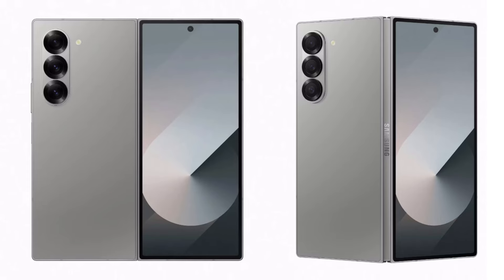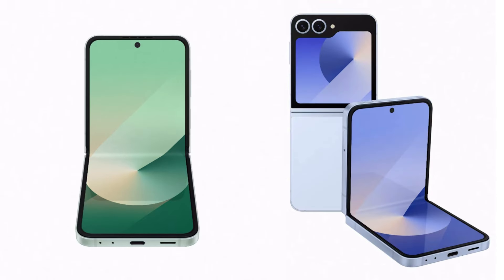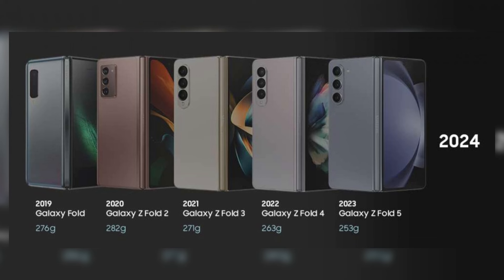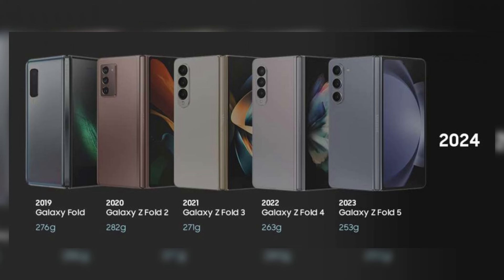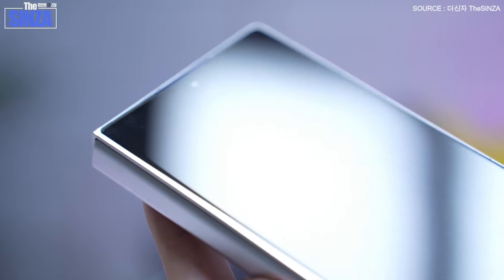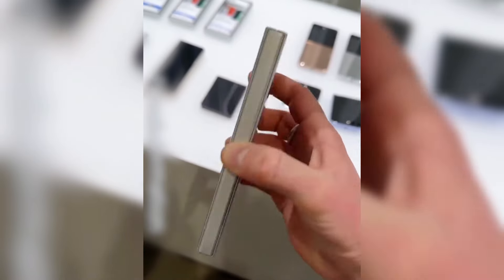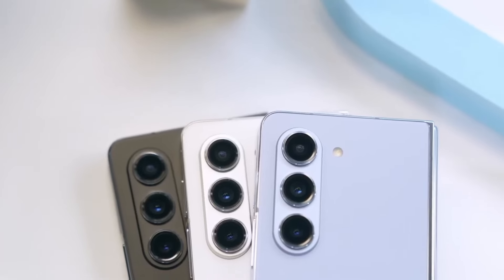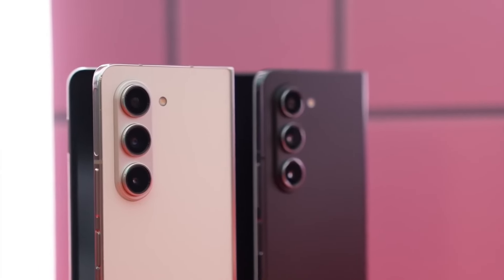Samsung Galaxy Z Fold 6 – Very Colorful! 🌈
In today's video, we dive into the latest leaks and rumours about the Samsung Galaxy Z Fold 6 and Z Flip 6. Despite Samsung's efforts to keep these devices under wraps, we've got some exciting details to share. Recently, there was a price leak, and now, numerous pictures have surfaced showcasing the phones in a variety of colours. These leaks come from reputable sources, making them quite credible.

Renowned leaker Evan Blass, via 9To5Google, has shared rendered photos of the devices in striking detail. Shortly after, WinFuture uploaded more pictures of the two foldables in various colours. The Galaxy Z Fold 6 is expected to come in pink, dark navy blue, and silver, while the Z Flip 6 will be available in silver, green, light blue, and yellow.

Moreover, Samsung has released an infographic highlighting the progress of its Fold series, emphasizing weight and thickness reduction without sacrificing structural integrity. The Z Fold 6 is rumoured to weigh 239g, the same as the OnePlus Open, and will likely feature a slimmer and lighter design.

The tech chat is over, and I am out. 🔥